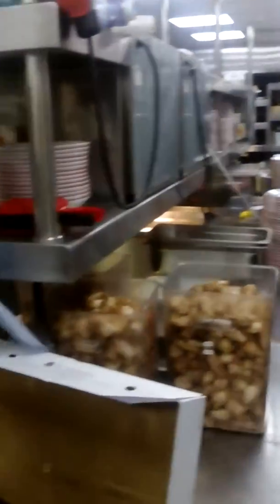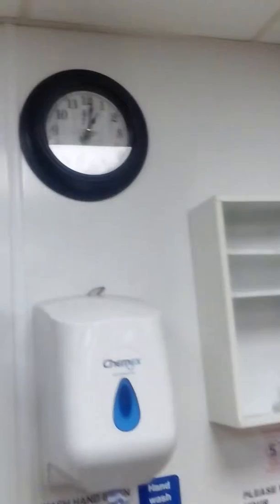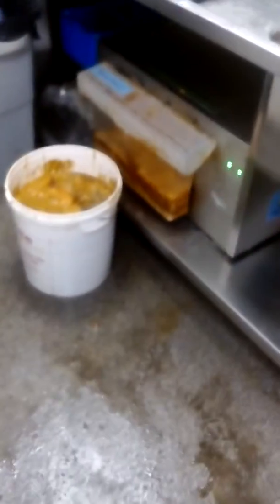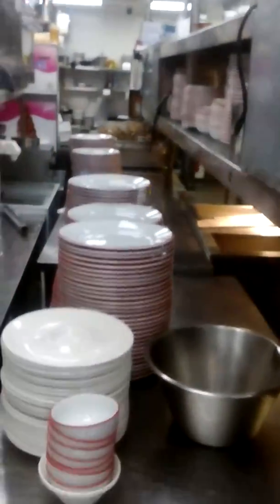Night work to fund day dreams